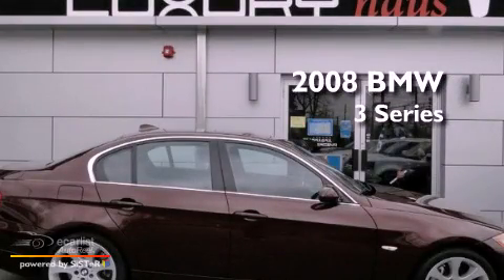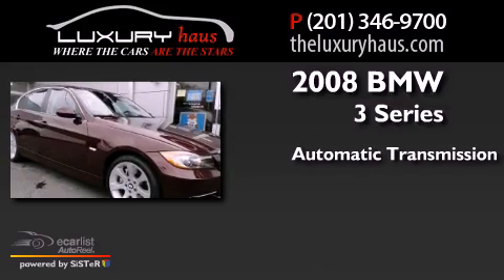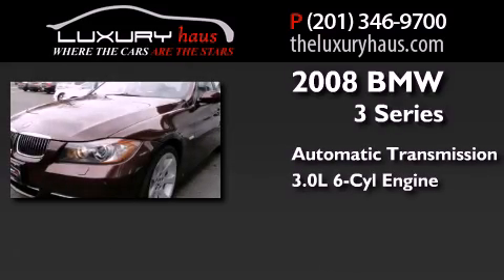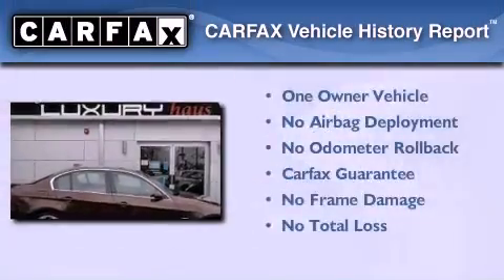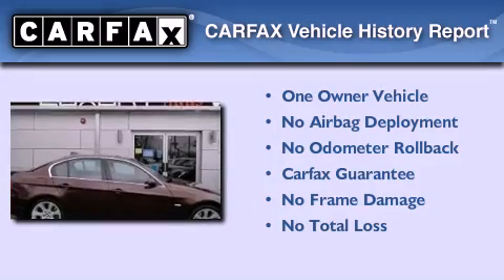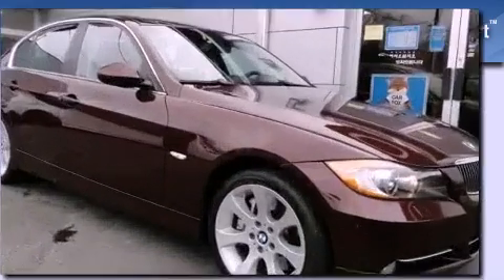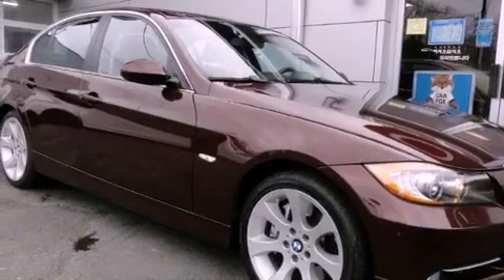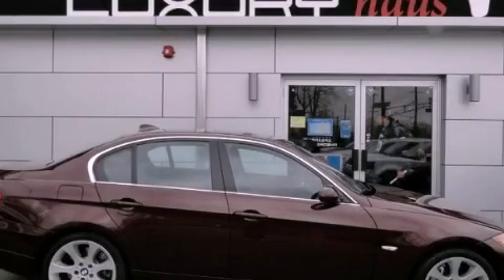Used 2008 BMW 335xi Leonia NJ 07657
Year : 2008
 Make : BMW
 Model : 335xi
 Engine : 3.0L DOHC 24-valve DI I6 twin-turbocharged engine-inc: double-VA
 Trans . : Automatic
 Exterior : Burgundy
 Miles : 42,343
 Interior : Black